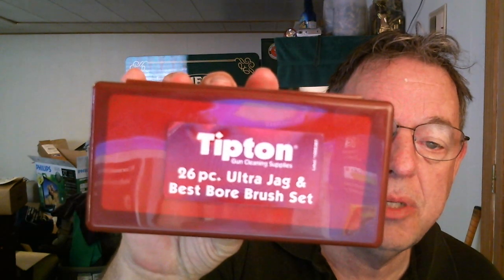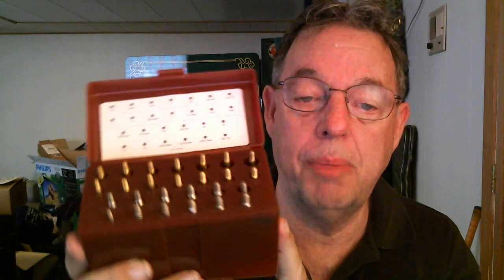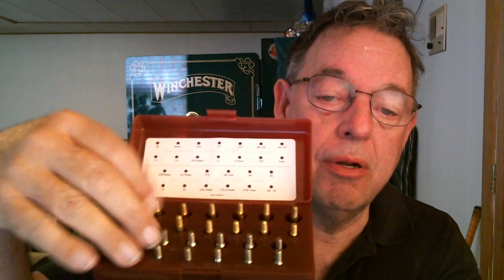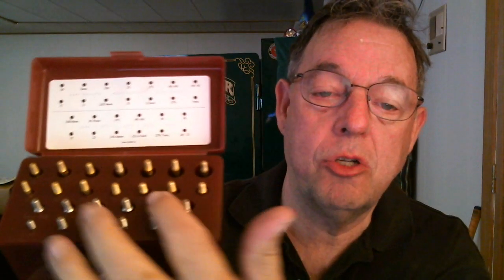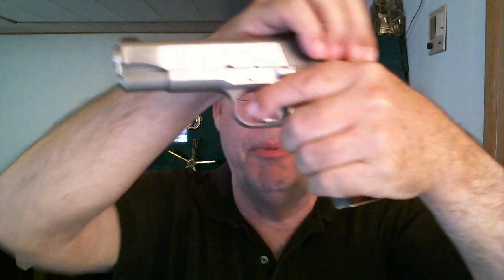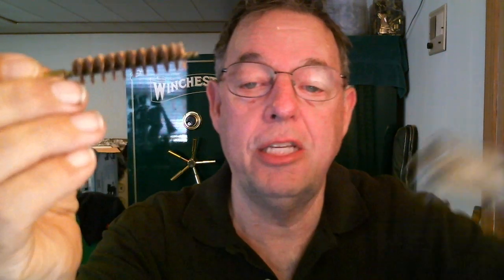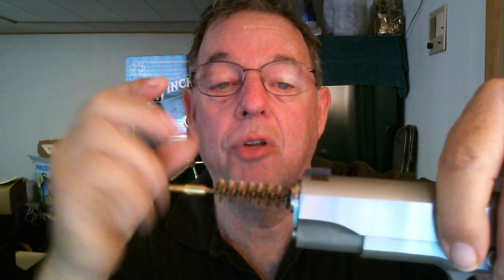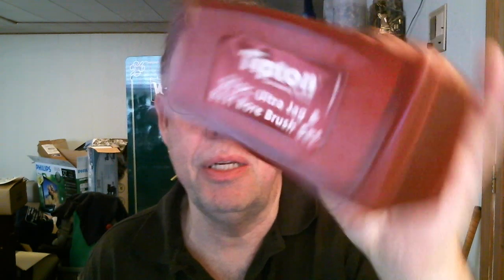Caliber Specific Bore Brushes and Jags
Using caliber specific bore brush and jag when cleaning your barrel